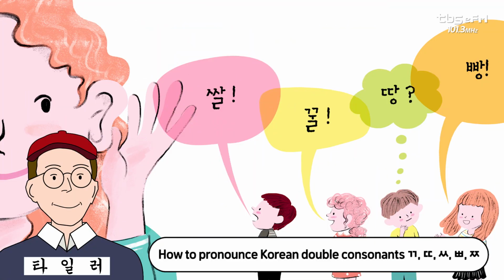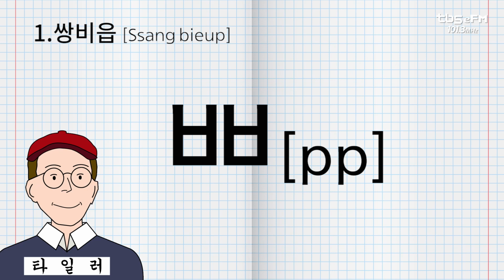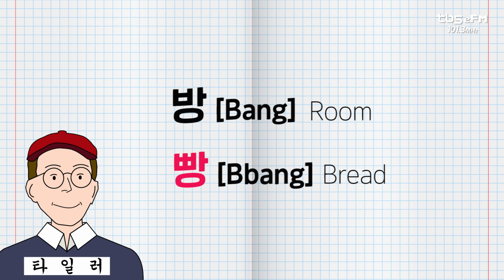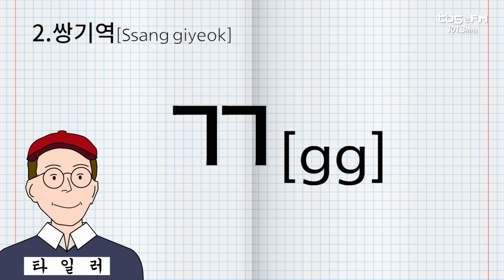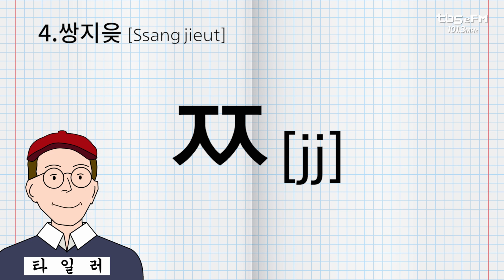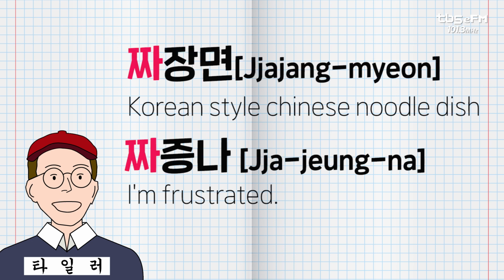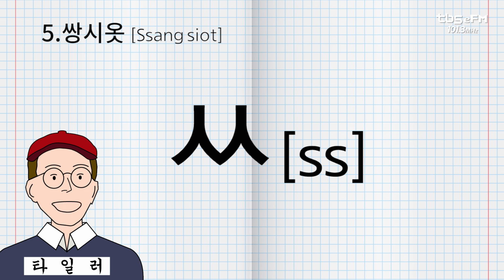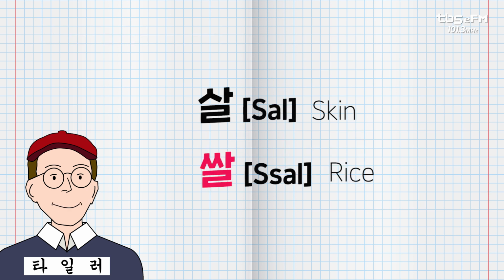Real Korean | How to pronounce Korean double consonants ㄲ, ㄸ, ㅆ, ㅃ, ㅉ [슈퍼라디오 Super Radio - tbs eFM]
띵동! 여러분의 Study buddy 타일러의 Real Korean입니다.  🙋‍♀️

📝Today's Expression 📝

 [How to pronounce Korean double consonants ㄲ, ㄸ, ㅆ, ㅃ, ㅉ ]

🔸 ㅃ[pp] :  쌍비읍 [Ssang bieup]
    Ex) 빵 [Bbang] : Bread

🔸 ㄲ[gg] : 쌍기역 [Ssang giyeok]
    Ex) 꿀 [Ggul] : Honey

🔸 ㄸ[tt] : 쌍디귿 [Ssang digeut]
    Ex) 땅 [Ttang] : Land

🔸 ㅆ[ss] : 쌍시옷 [Ssang siot]
    Ex) 쌀 [Ssal] Rice

🔸 ㅉ[jj] : 쌍지읒 [Ssang jieut]
    Ex) 짜장면 [Jjajang-myeon] Korean style chinese noodle dish

여러분 오늘도 좋은 하루 되세요! 💖

[ Super Radio Official URL ]

▶ ( Mon to Sat, 11:00-12:00 / Tue to Sun 04:00-05:00(Rerun) )